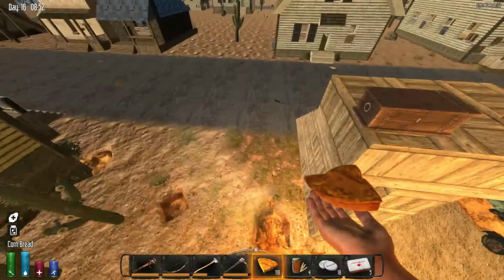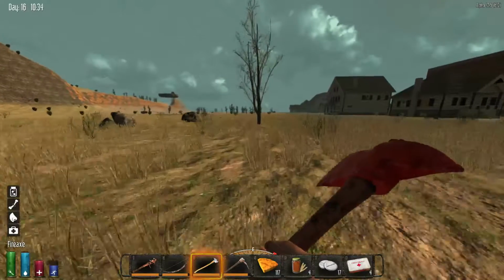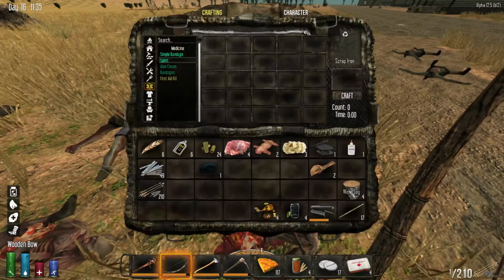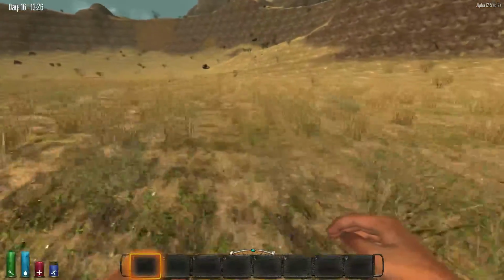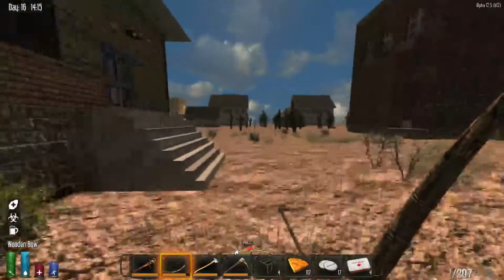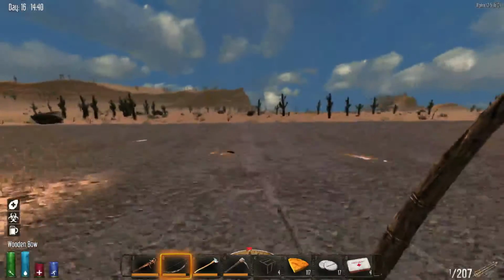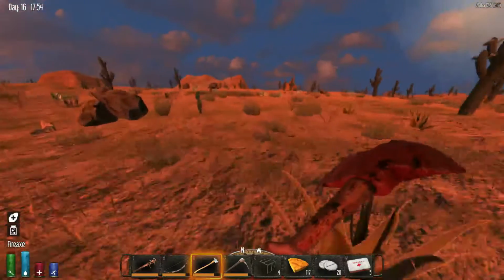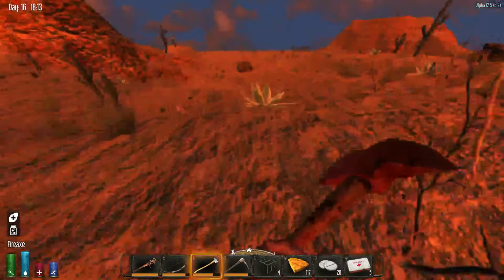7 Days to Die, Alpha 12.5 Solo Lets Play & Tutorial Ep.15: My meeting with death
More info on 7 Days to Die from the official

Schedule to be posted soon.